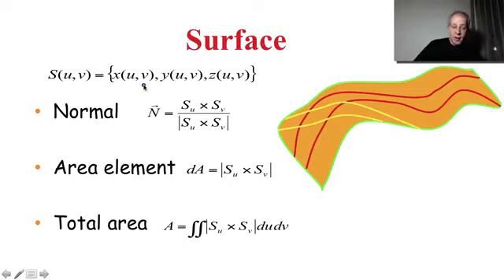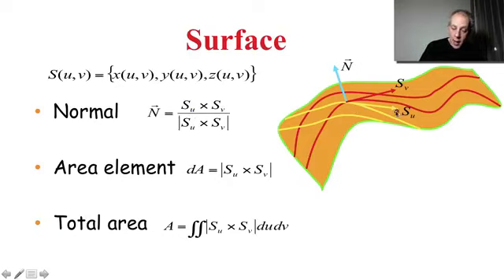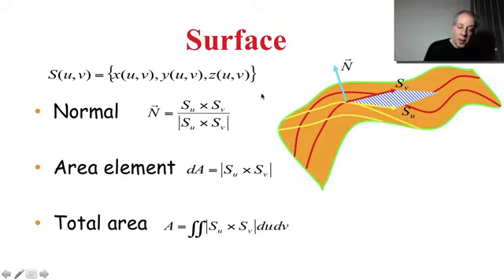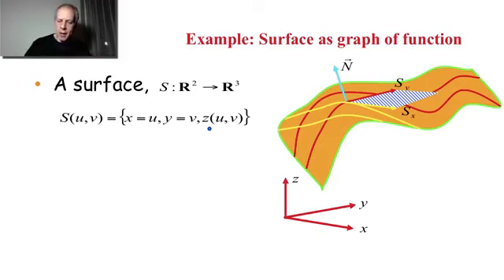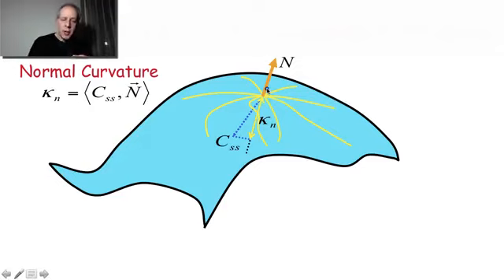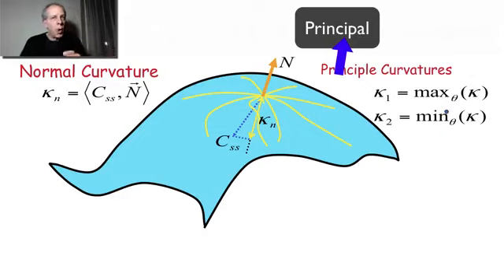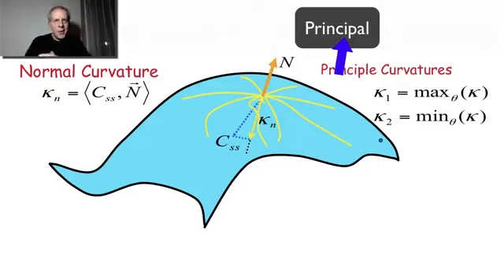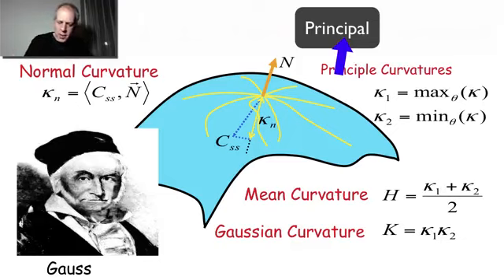3 - Surface Differential Geometry - Duration 11:43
Hello and welcome back. I just want to spend a few minutes explaining some of the concepts that we learn about curves on the plane, but now surfaces in 3D. so its going to be a much shorter video than the previous one, and we're going to be discussing Surfaces instead of curves. Just a couple of concepts. Surfaces are really beautiful, and we could spend years, some people spend all their life, studying surfaces, but once again, we only have time for a few key concepts that will help us to understand, for example, active surfaces, how to do segmentation of volumes in three dimensional images. again, just a few concepts. We have a surface us on a surface. Basically, we are only going to be talking about, talking about surfaces in three dimensions, and basically on the surface we can draw curves. Here we have curves. Now basically, each one of these curves is in 3D now, so you have to have X, Y and Z. But we basically have the surface. Imagine that the surface is basically floating on a plane. So the way we parameterize the surface is now with two parameters, U and V. Remember, for curves, we have only one P, for surfaces we have two. So we basically are on the plane. So we have U and V. On the plane, for each U and each V, we have a X coordinate, Y coordinate and Z coordinate, and that's how we represent a surface. Two parameters, three coordinates in curves we have one parameters, two coordinates, because we were on the plane we can have curves in 3D that would be one parameter, three coordinates, for example this one.